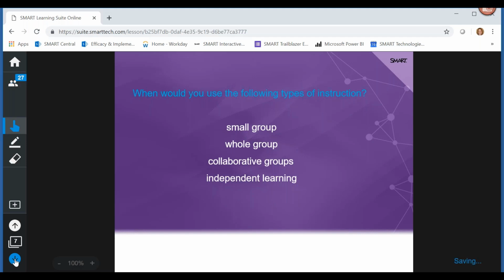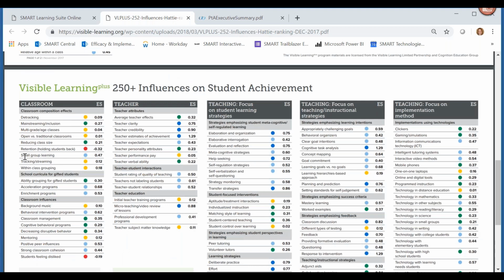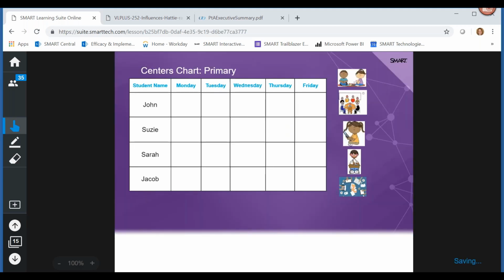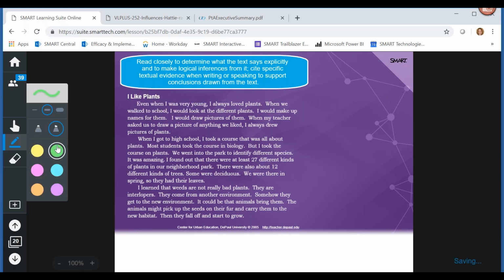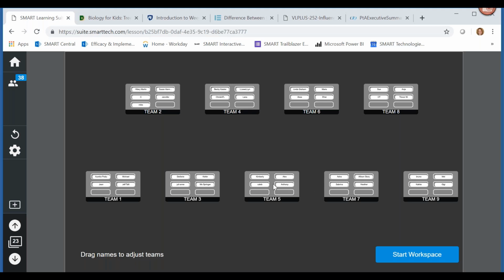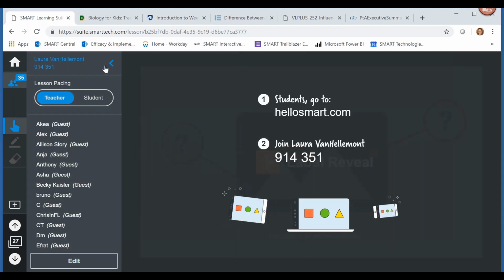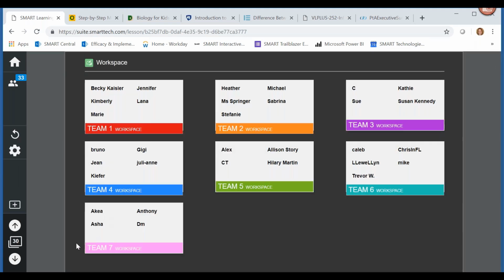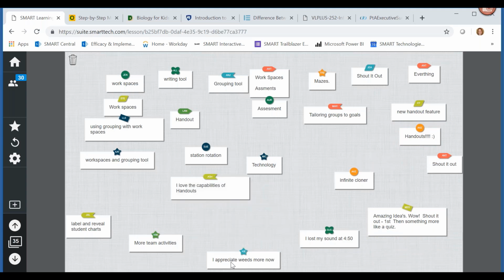Enhancing Small Group Instruction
How do you ensure classroom engagement using SMART solutions without a 1:1 environment? Learn how to create a student-centered, technology- enhanced classroom using small group instruction.